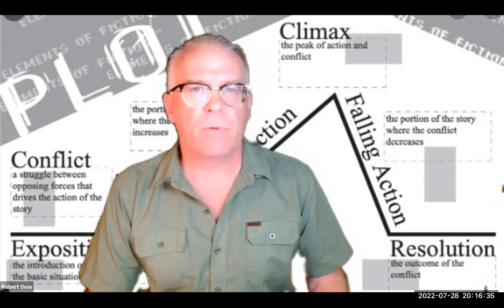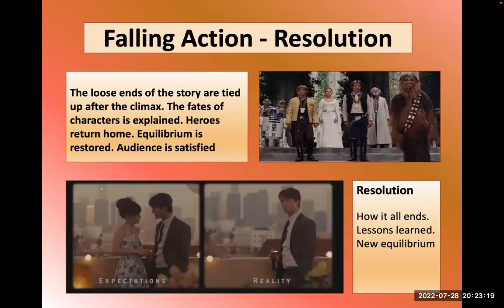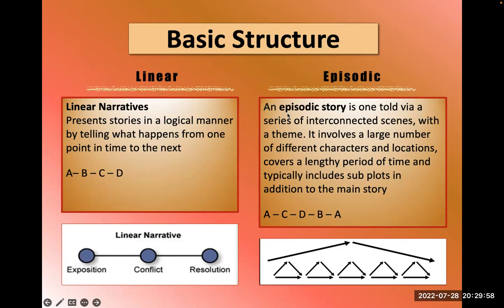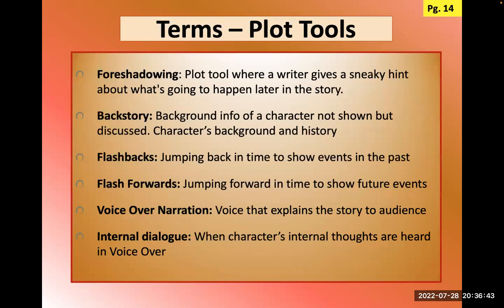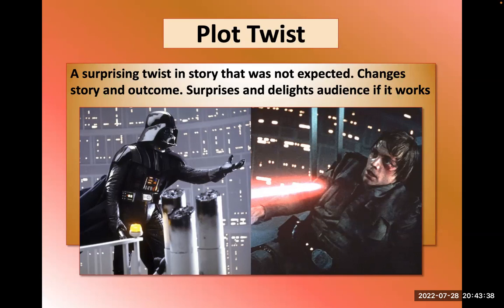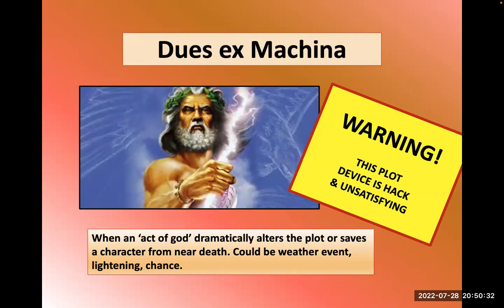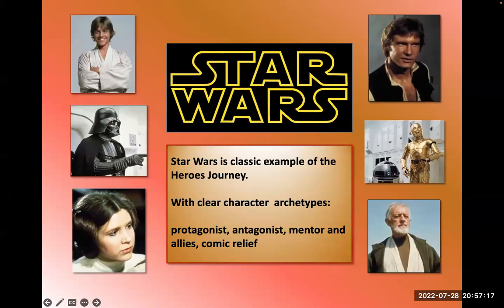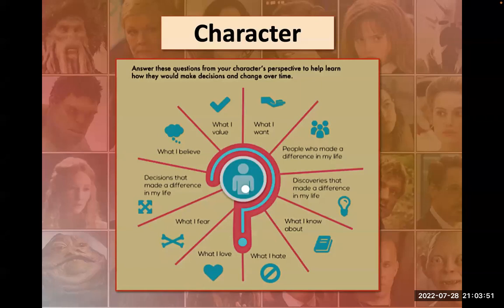Lecture 2: Story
Professor explains basic elements of story, story structure and character types